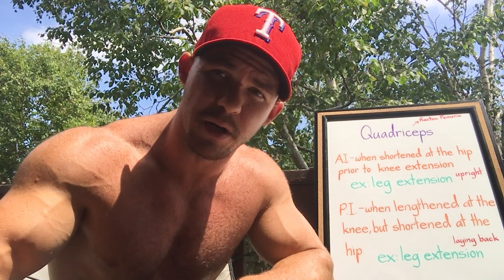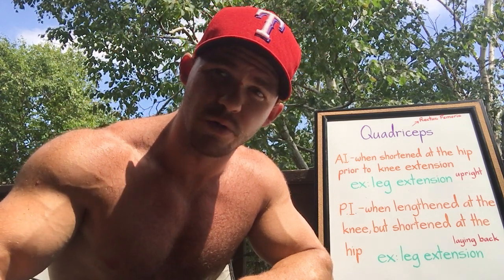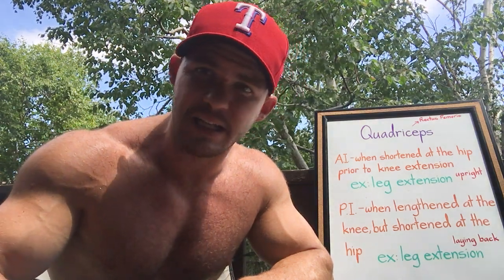Quadriceps - The Role Of Active/Passive Insufficiency #3 of 5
The rectus femoris of the quadriceps enters active insufficiency when shortened at the hip joint prior to initiating knee extension. To fully stretch the rectus femoris of the quadriceps, it must be lengthened at both the knee joint, and the hip joint. If either joint is flexed, the rectus femoris of the quadriceps will be in passive insufficiency.

You can increase the demand on the rectus femoris, or the other three heads of the quad at the expense of the rectus femoris, when doing leg extensions by modifying the angle of the hip joint. The more upright you are, due to active insufficiency, the less the rectus femoris can contribute to producing force to perform knee extension. The further back you are laying/lying, the greater contribution from the rectus femoris there will be, and it will also impose a much greater stretch onto that muscle (which otherwise wouldn't be possible).